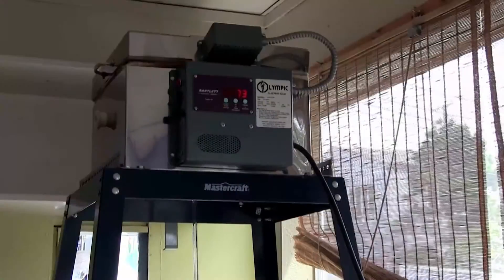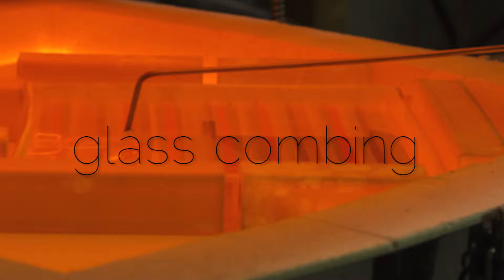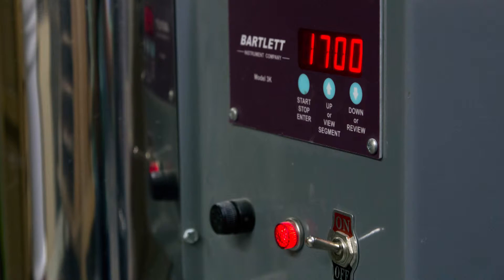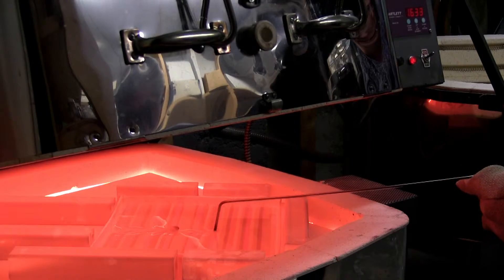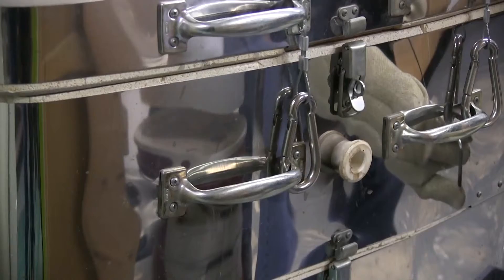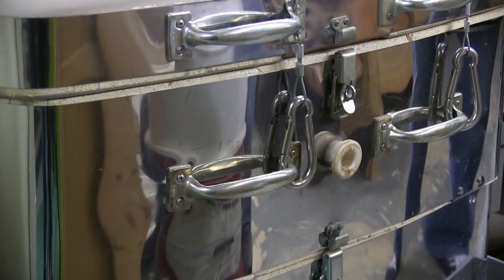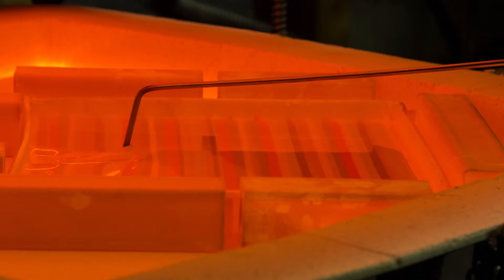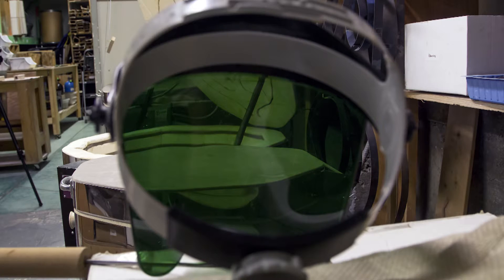When heat and glass fuse: the science of glass art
A video made for a media project class in the BA in Professional Communication program at Royal Roads University.

Featuring Dennis Brady of DeBrady Glassworks in Victoria, B.C.